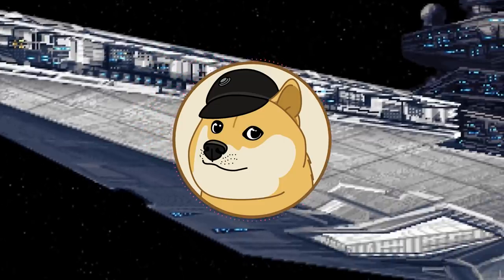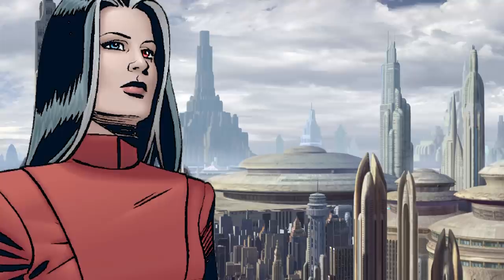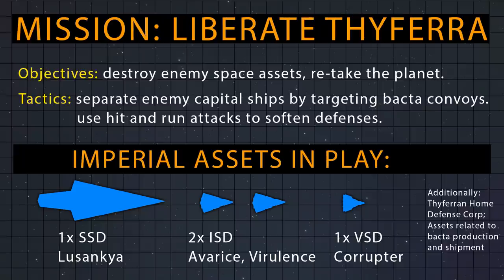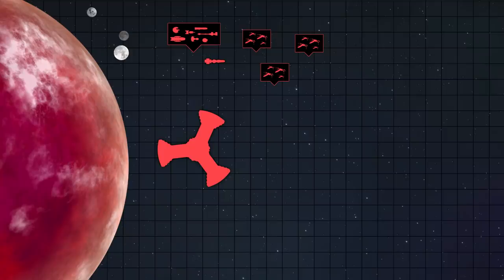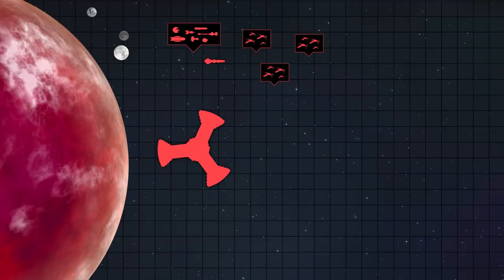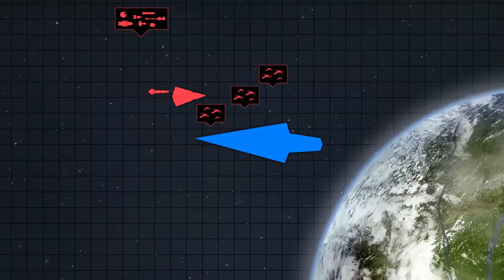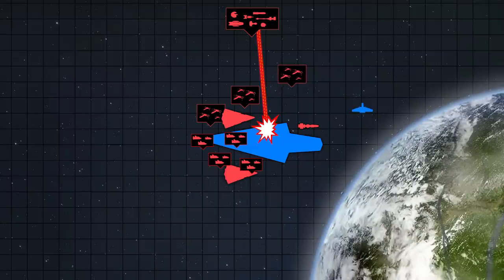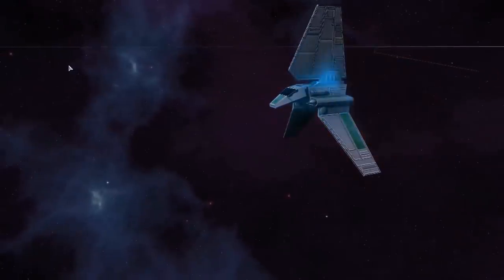How Rogue Squadron CAPTURED a SSD at Thyferra! - Star Wars Battle Breakdown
Today we look at the Battle of Thyferra, where Rogue Squadron not only defeated Ysanne Isard and ended the Bacta War, but also captured the Super Star Destroyer Lusankya!

Timestamps:
0:00 - Intro
0:47 - Prelude
5:45 - The Battle Pt 1: Yag'dhul
8:39 - The Battle Pt 2: Thyferra